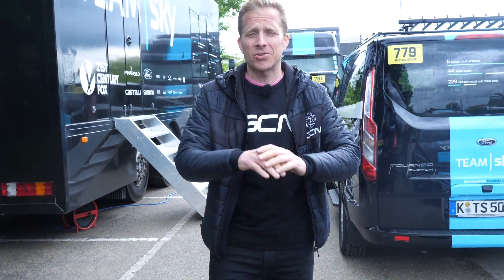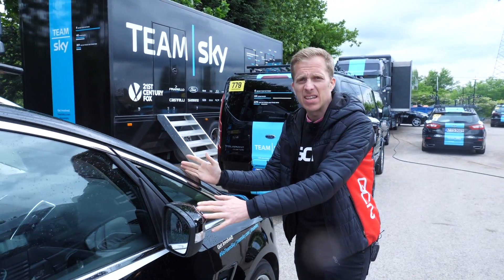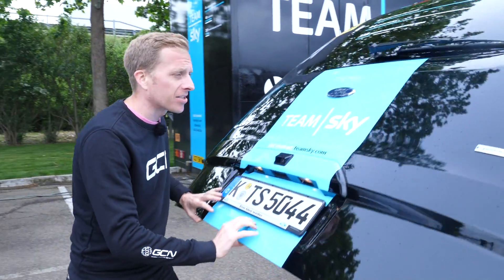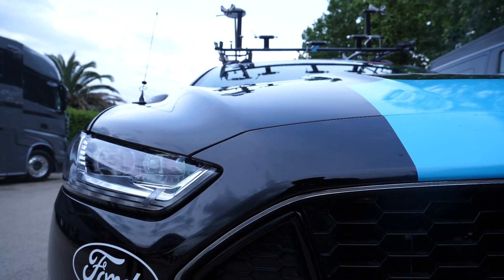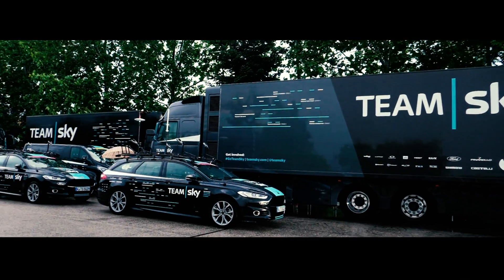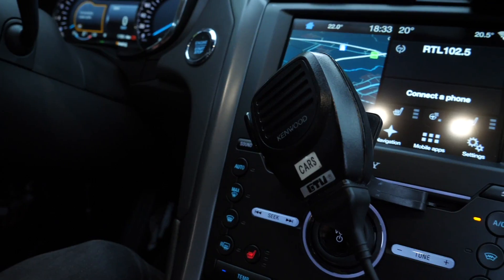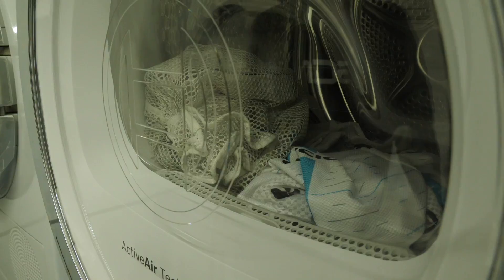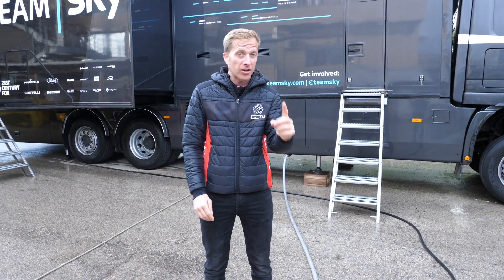Team Sky Fleet Tour | Behind The Scenes At The Giro d'Italia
Jon is at the Giro and managed to get a look around the Team Sky fleet. It's always fascinating just how many vehicles these UCI World Tour teams have in order to support their riders.

Jon takes a closer look inside the team cars, mechanic trucks and transport vans of Team Sky. The operation that goes on behind the scenes of a World Tour squad is quite something with Sky bringing a huge amount of vehicles with them to support the likes of Chris Froome and Wout Poels. The team boasts 10 individual washing machines and even an expanding kitchen truck!

Let us know what your favourite vehicle is from the fleet👇

If you'd like to contribute captions and video info in your language, here's the link 👍